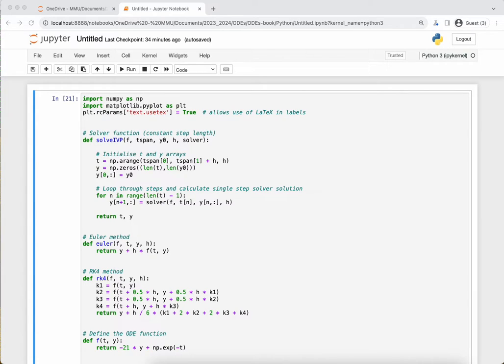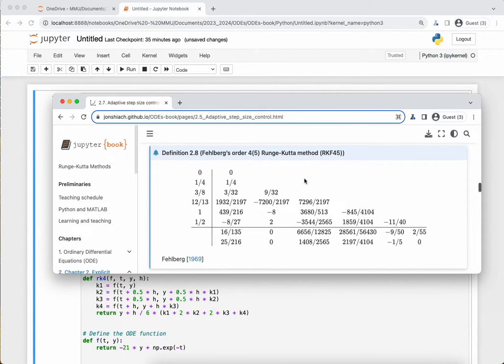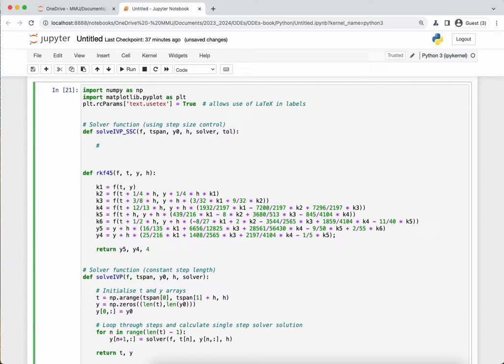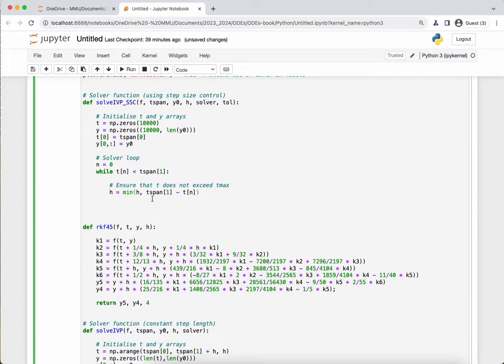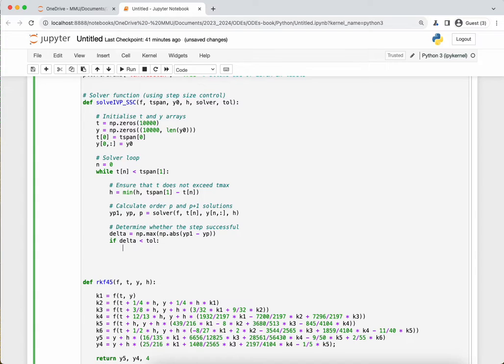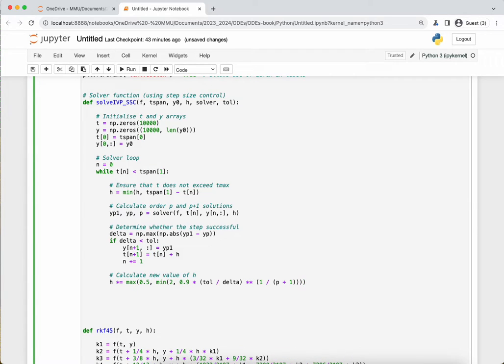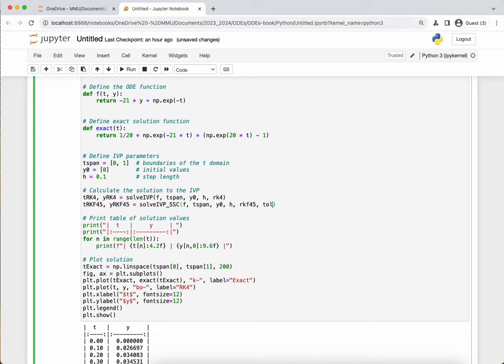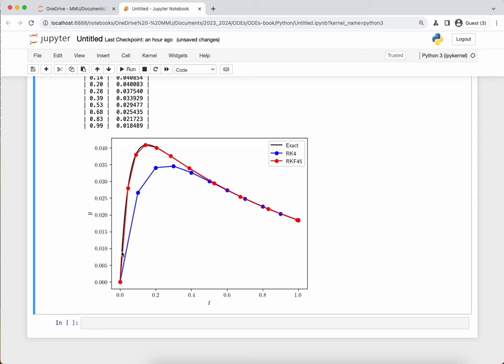Step size control (Python)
How to write a Python program that solves an initial value problem using step size control with the Runge-Kutta Fehlberg method (RKF45)